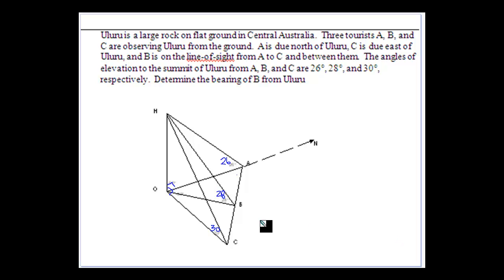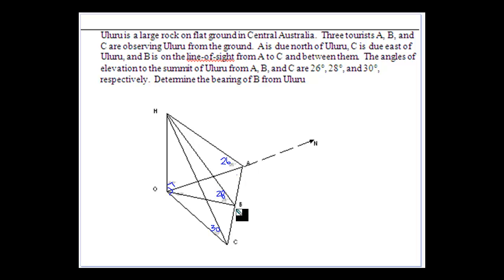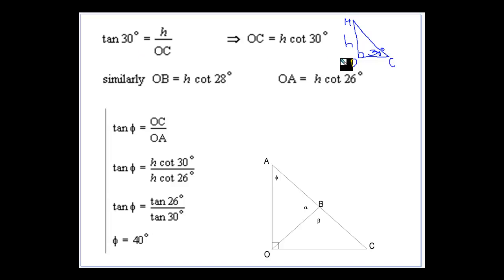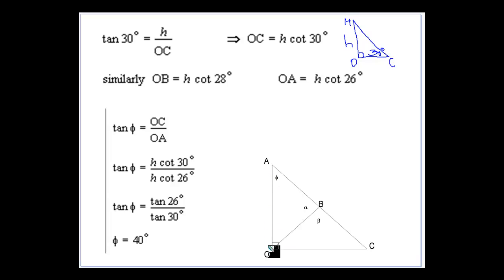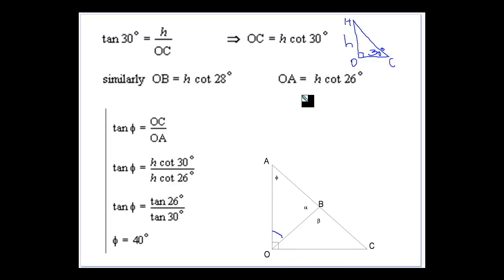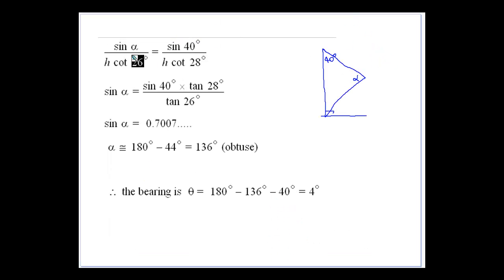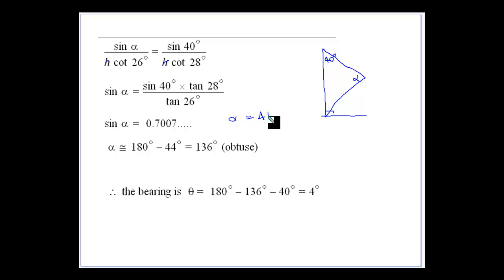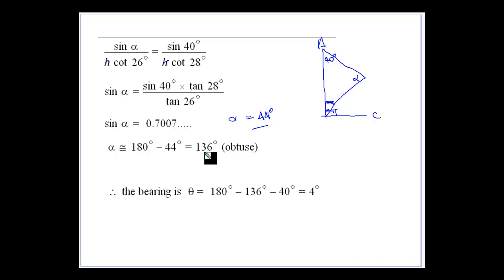3d trig 6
instructional video on 3d trig question